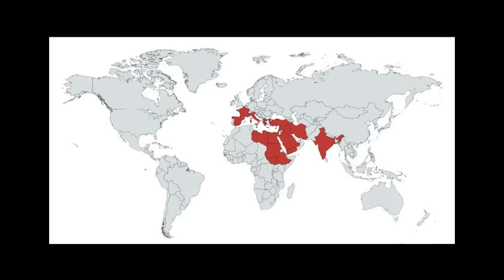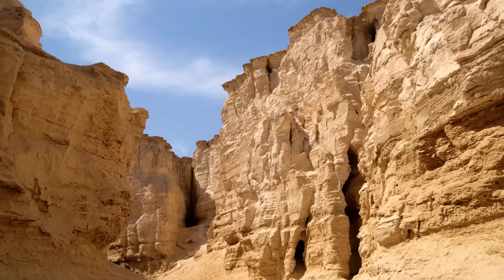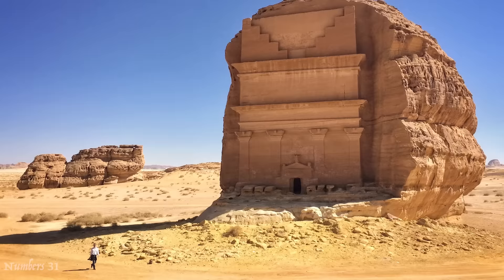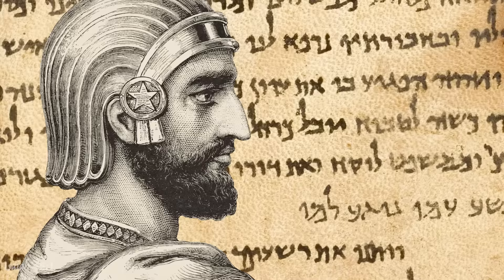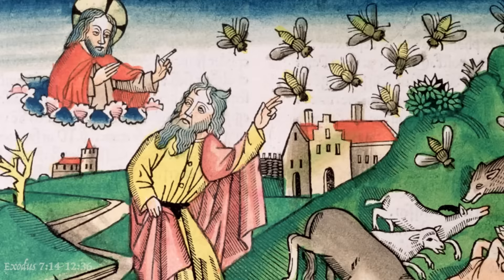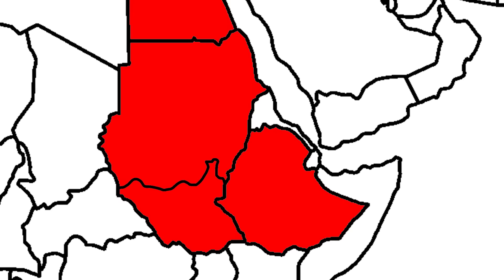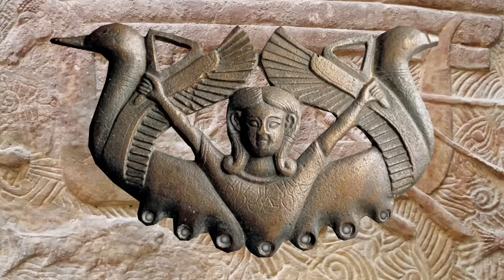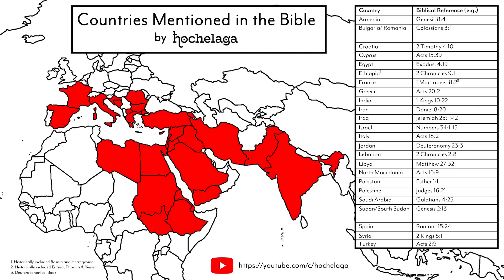Countries Mentioned in the Bible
Ever wondered which countries are actually referenced in the Bible? In this video, I'll explore just that, and create a neat new "Bible Accurate" map in the process!

These biblical lands stretch over a massive geographical area. From the rich African Kingdoms of Kush to the exotic maritime ports of ancient Ophir, the biblical writers knew of regions that lay on the periphery of the known world. When used as a historical document, the Bible is a snapshot in time into the surprising world of early trade. Finding real-world locations in the Bible reveals how connected the ancient world was.

Is your country there? If not, should your country be on there? I’d be curious to hear whether the eastern land of Sinim mentioned in Isaiah 49:12, could be a reference to China.

A few notes about the map. When the Bible was written, "countries" as we know them today didn’t even exist. Plus, there’s no one version of it that all Christians can agree on (although that would be nice). I am using the NRSV. What's more, I have taken Scythia to mean Bulgaria and Romania (as in Scythia Minor). I ought to have included Ukraine into this mix too but hey, Scythia has always been notoriously difficult to define! Also, Arabic not Aramaic.

I hope you enjoyed this video, I enjoyed making it. I have an exciting personal milestone this end – I'll be moving into full-time employment! Don't worry, I won't disappear entirely but I will, unfortunately, be uploading less frequently. I am always so grateful for this amazing platform and your amazing viewership over this exciting chapter of my story.

H.

🌍 A high-resolution version of my world map can be found on my Twitter:

Chapters:

00:00 Intro
00:55 Countries & Bibles
02:17 Asia
08:18 Africa
11:18 Europe
14:28 Conclusion

List of countries and nations mentioned in the Bible (a bit iffy but a decent start):

Min Wahi El-Lami by Ali Sabah